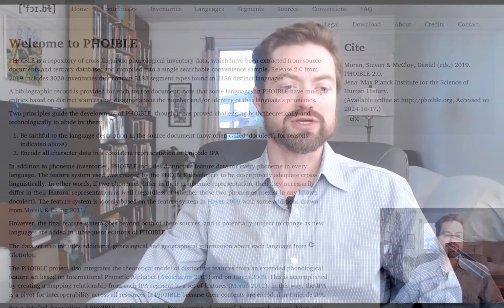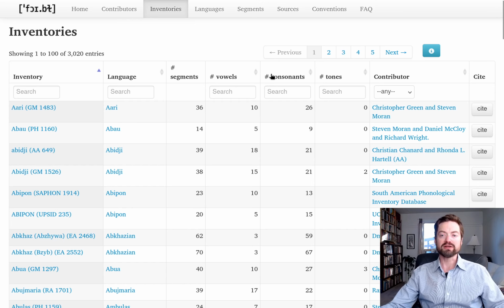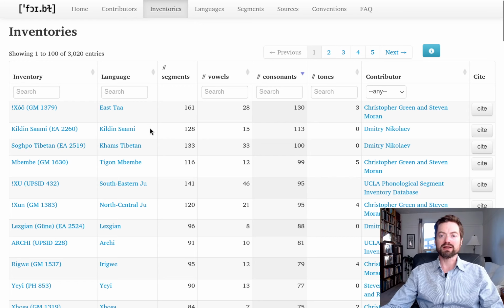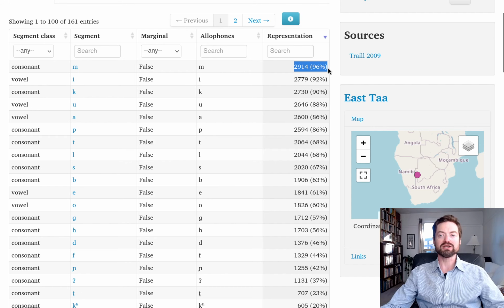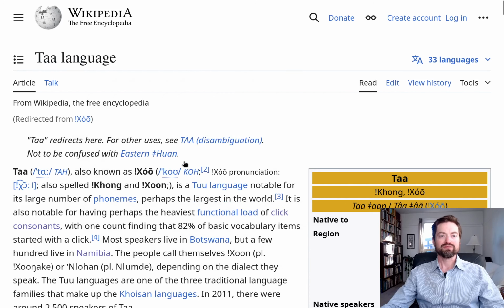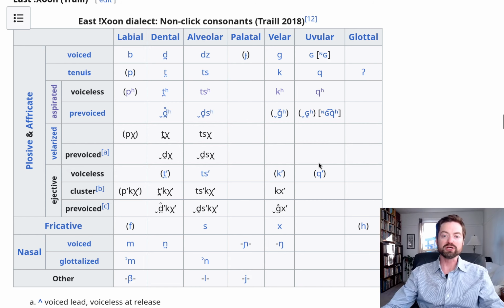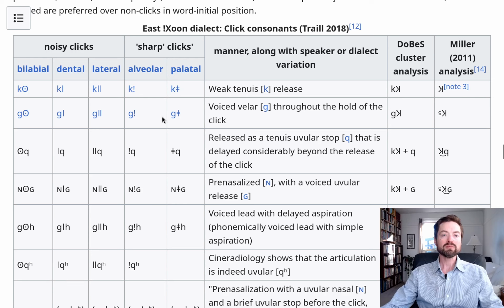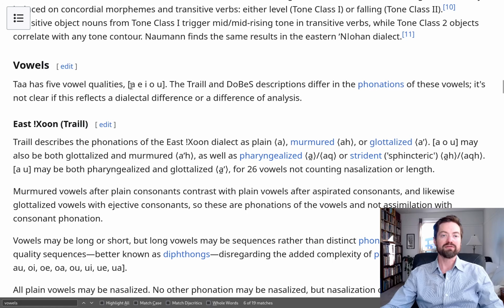Which language has the most sounds?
Audio of Taa/!Xóõ speaker (story starts at 2:46):